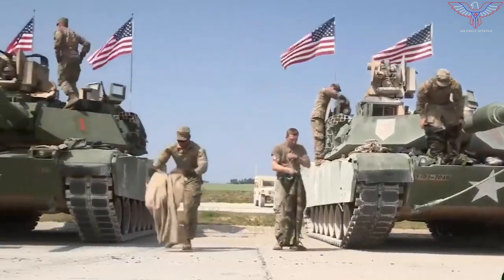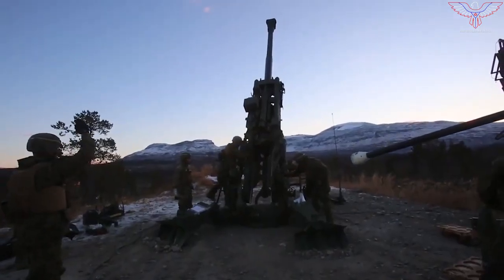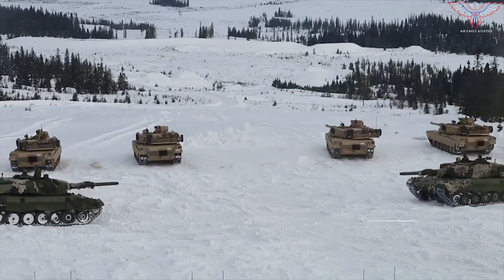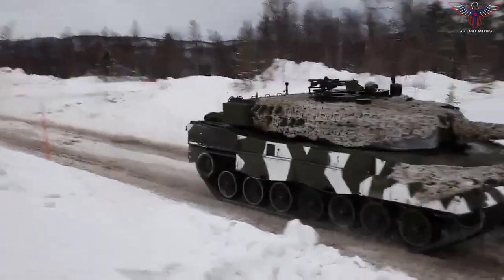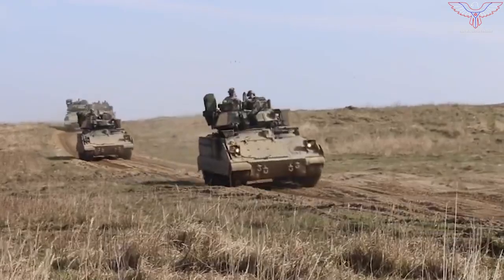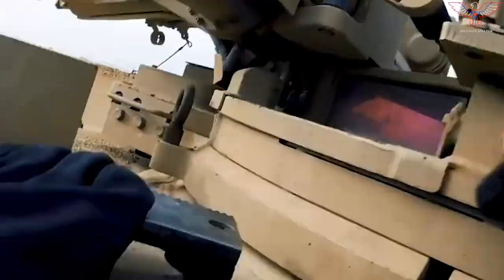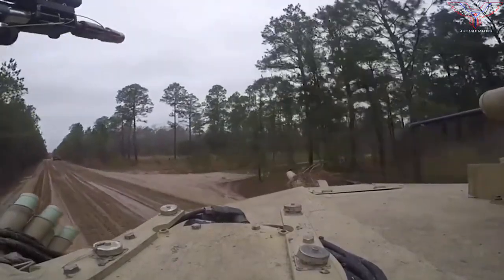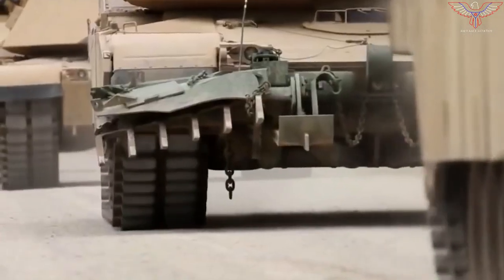Breaking the Mold Introducing the Unrivaled Abrams Tank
AIR EAGLE AVIATION discusses the latest news about aircraft, and aircraft characters in the AIR EAGLE AVIATION series
We will present a lot of news to you on this Chanel, apart from that we always accept suggestions and criticism from YouTube users so that we are more enthusiastic about developing this Chanel.
Enjoy content from AIR EAGLE AVIATION. 🙂